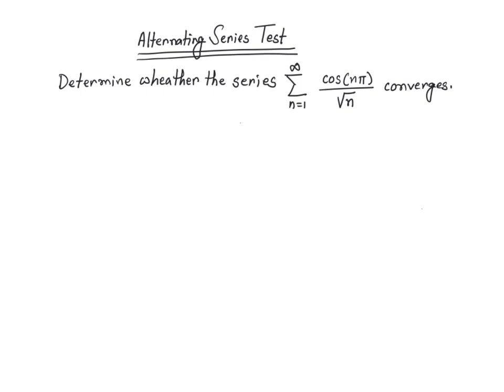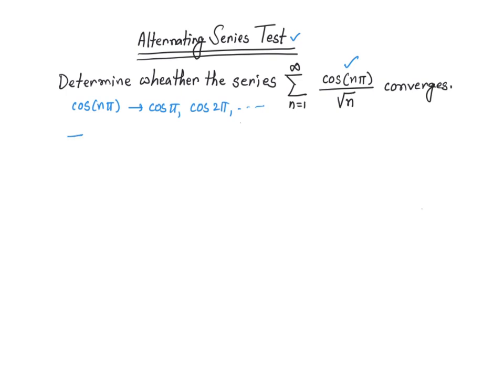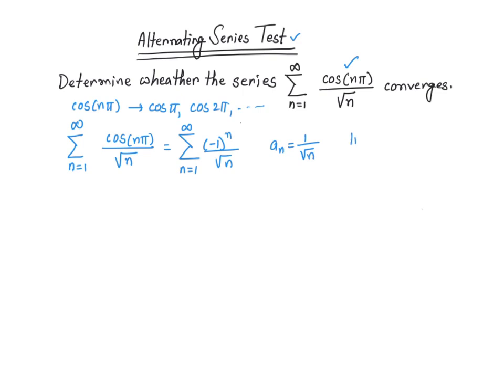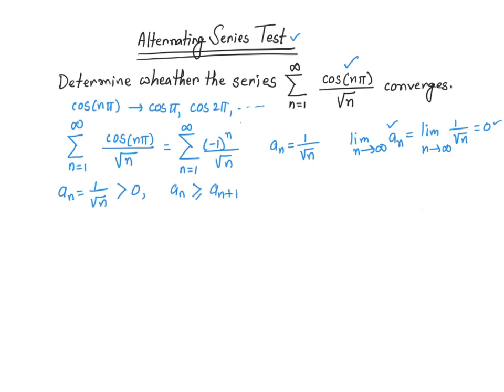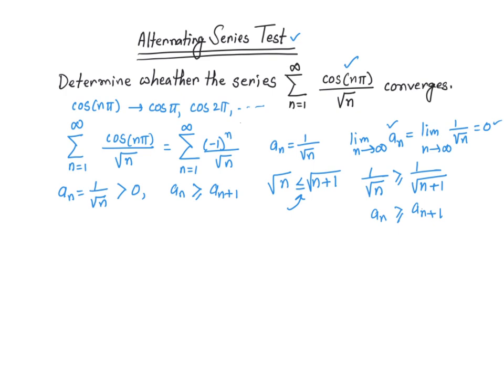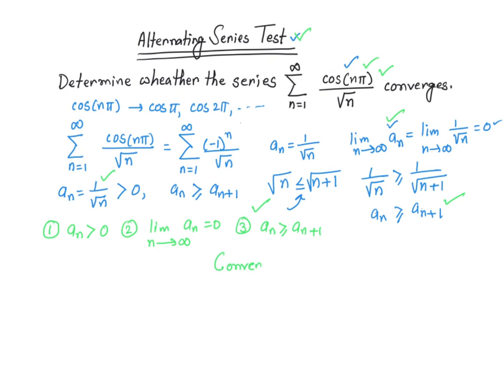Alternating series test example 4